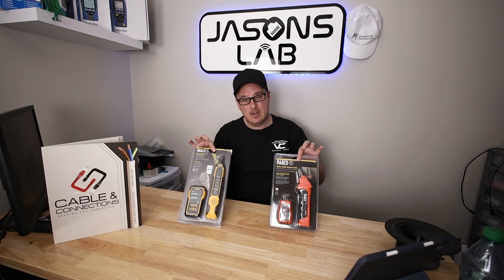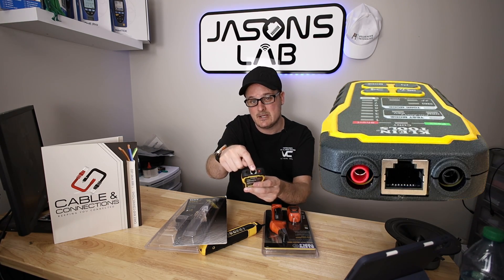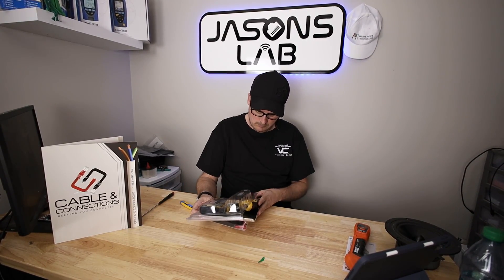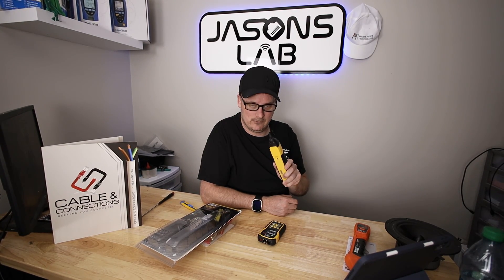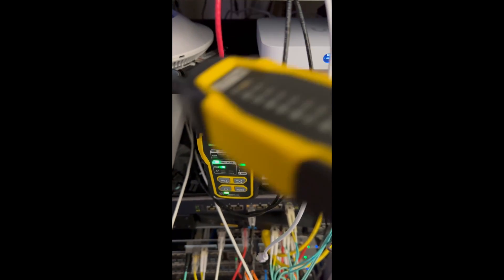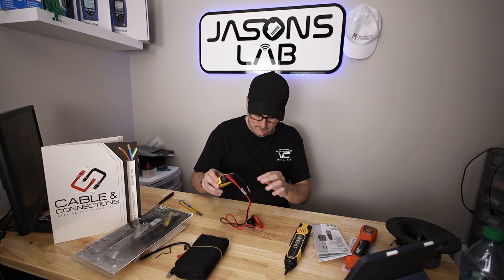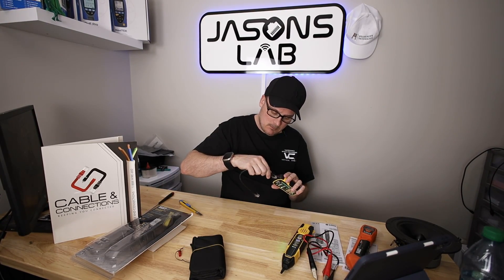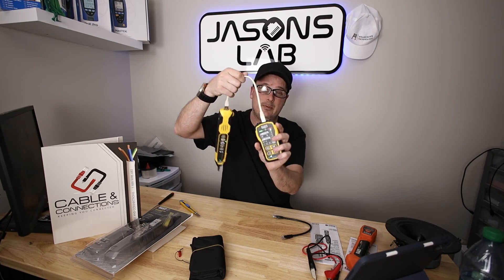Klein VDV500-920 From Cable & Connections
Cable & Connections sent me this awesome Klein VDV500-920 device and WHAT a device it is ! Digital toning ?  YEP !!  Plug it into any port on any type of switch and POOF lets go hunting for cables. !!